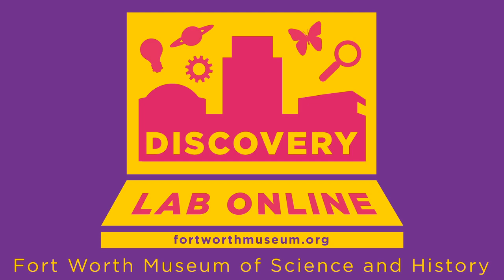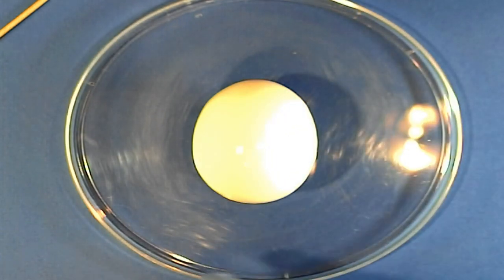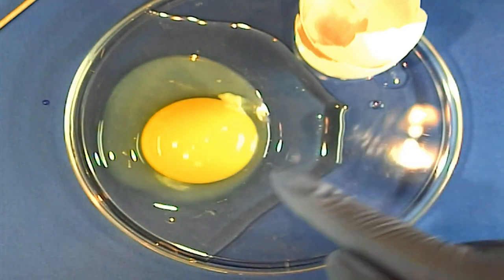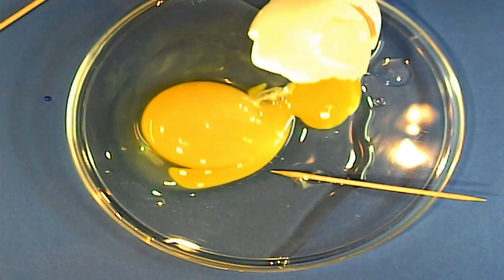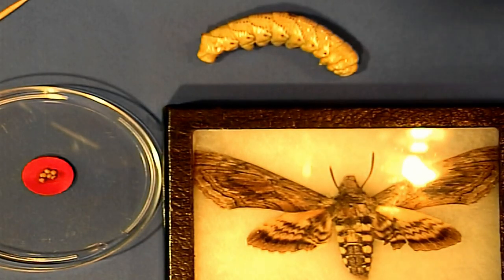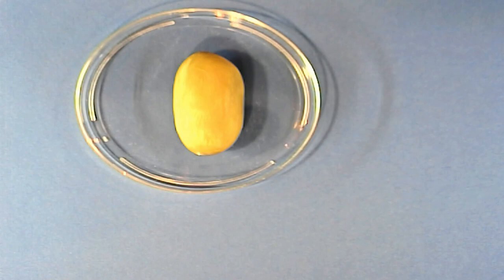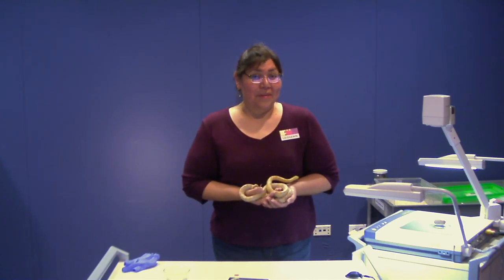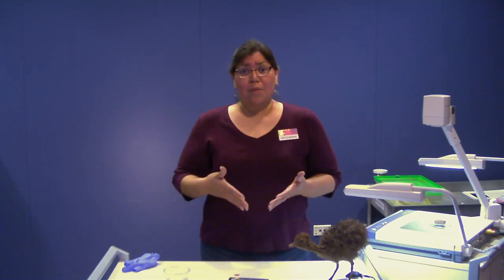Eggs Everywhere (PK - 2nd Grade)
Grab an egg and find out what's inside with the Museum's Assistant Curator of Science, Leishawn SpottedBear!